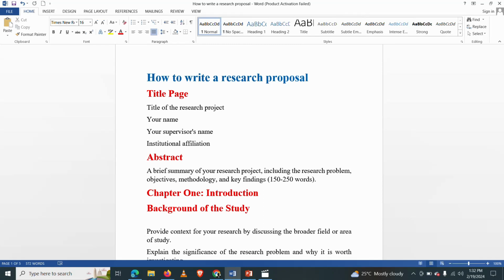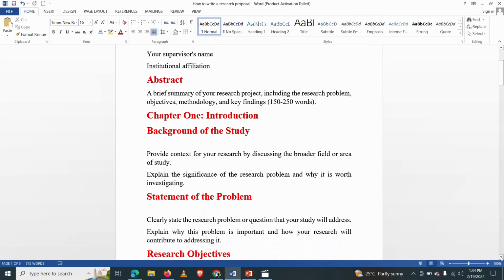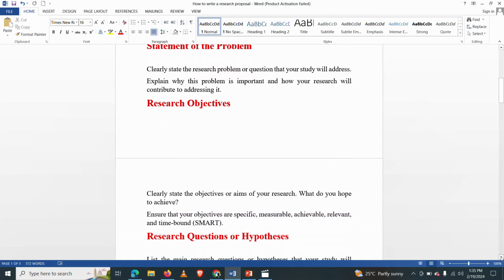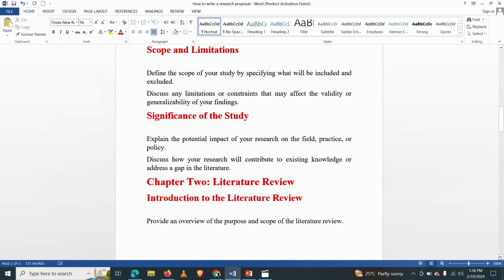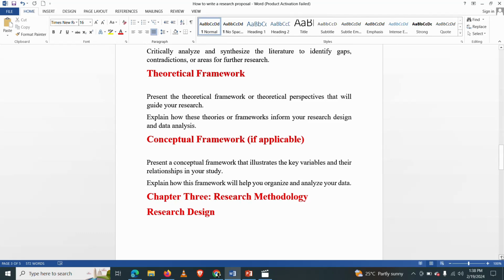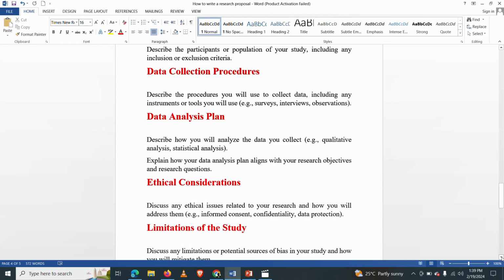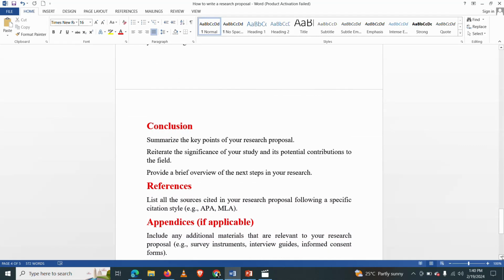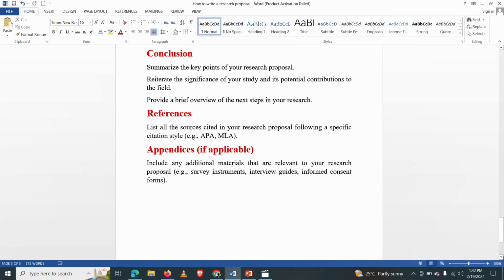How to write a research proposal , step by step guide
Learn to craft a top-notch research proposal with @Tiny-Tutor-Tube! From title pages to methodology, we've got you covered. Elevate your academic game today!